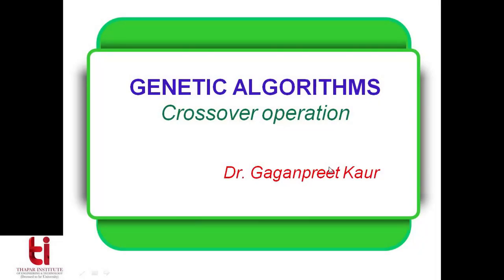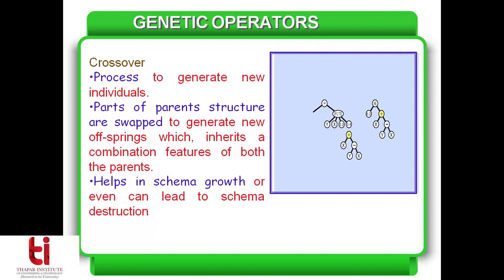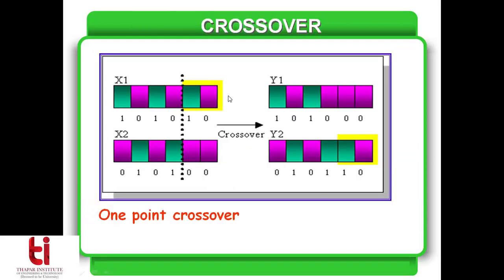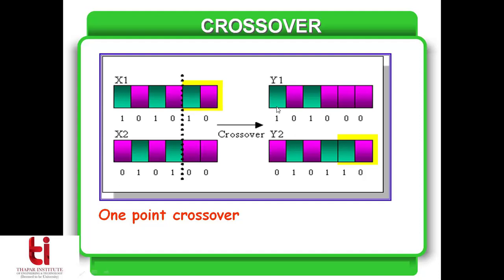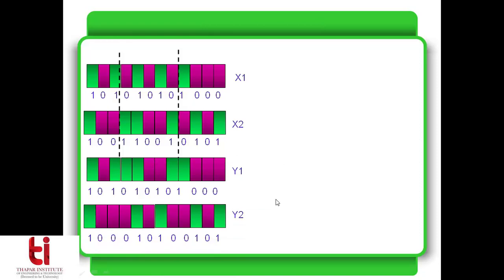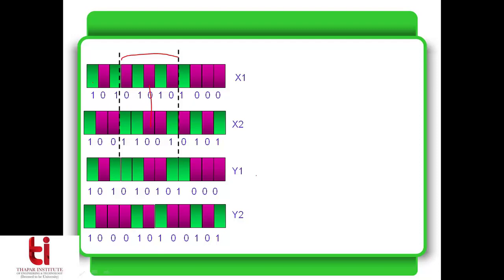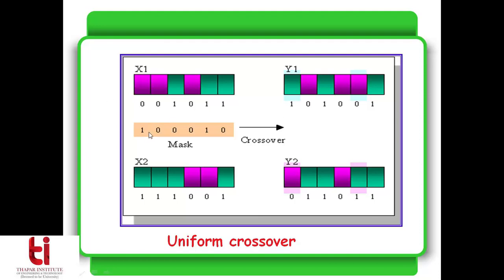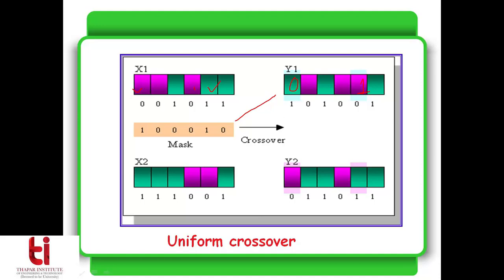Ga_crossover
Genetic Algorithms# crossover operator# Types # for binary encoding